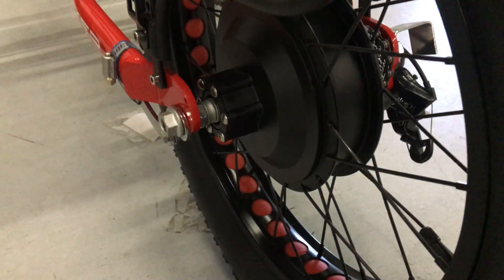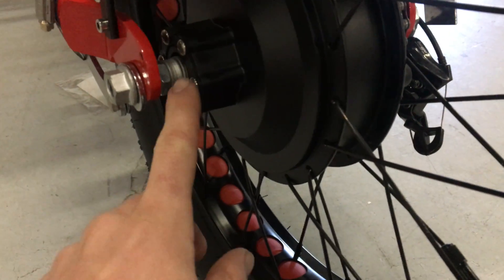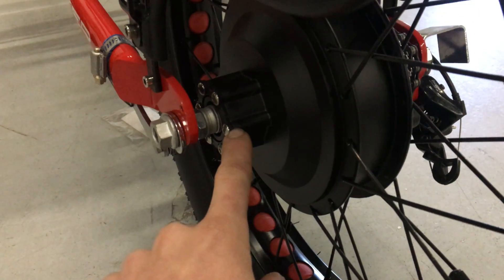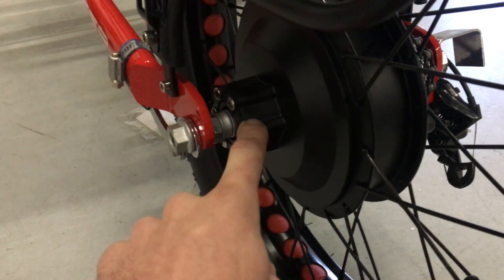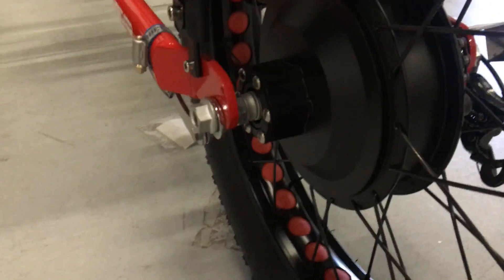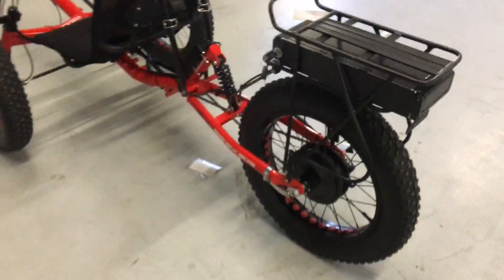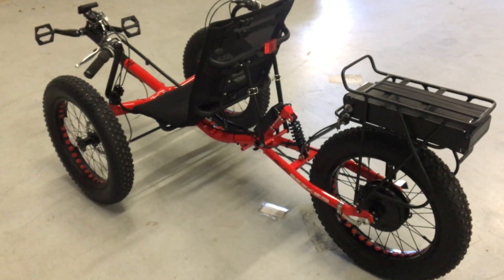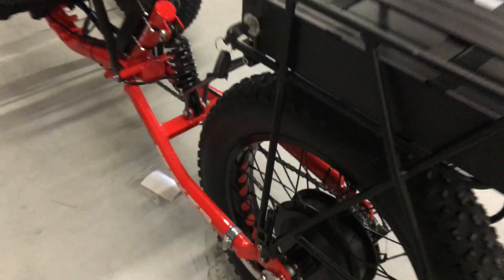E-BikeKit™ Fat-Bike Rear Motor 500w geared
A 500w Geared "performance" motor for our E-BikeKit™ system.

Works on a wide variety of Fat Bikes, for rear installation. Built your own wheel or have us custom build you one.

Features include:
170mm-190mm OLD spacing (with spacers)
15mm disc-offset
Freewheel threading
65mm chainline

Currently used for the Sun Bikes Fat Tad as seen - see here for details